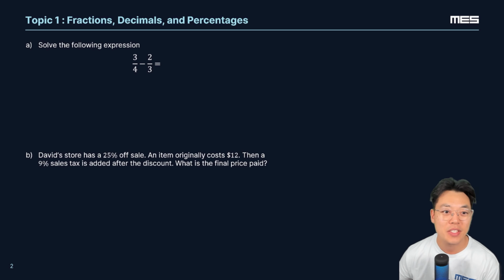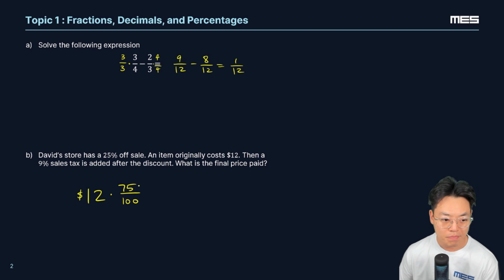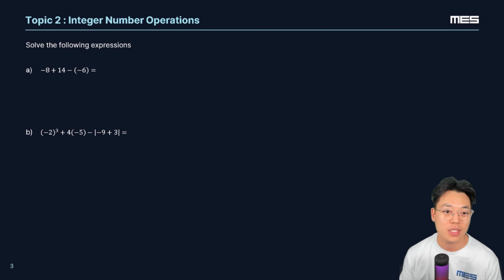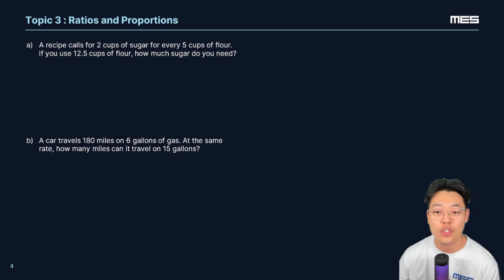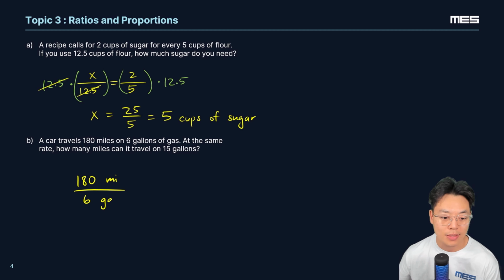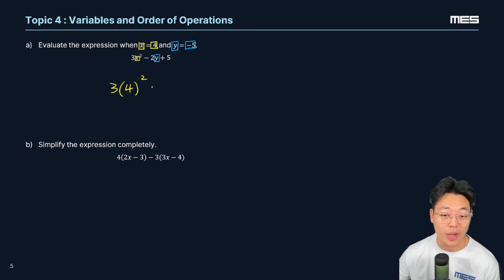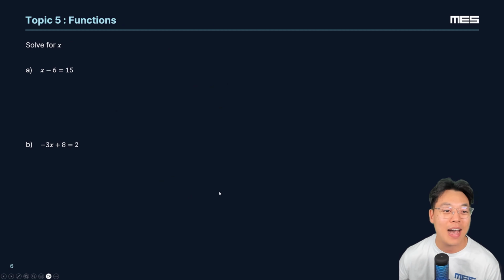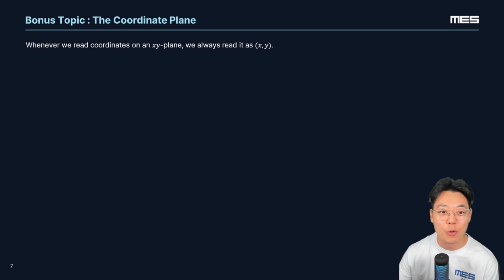5 Must-Know Pre-Algebra Topics In 8 Minutes